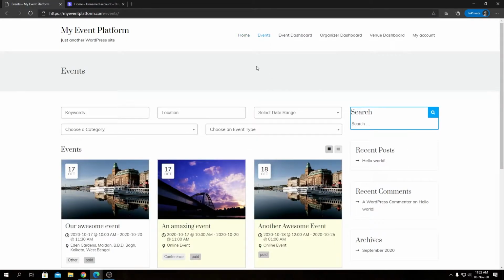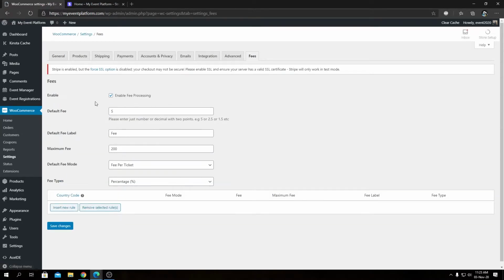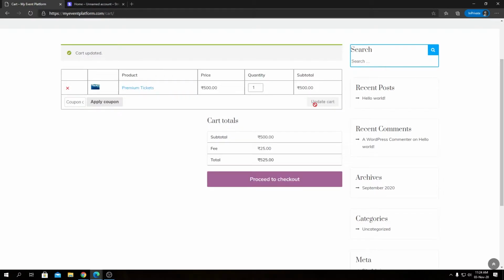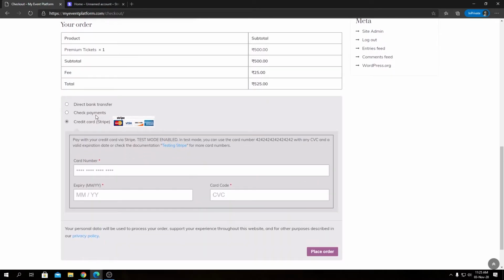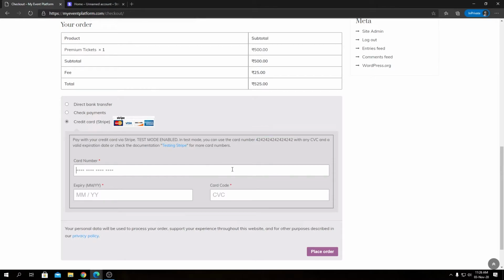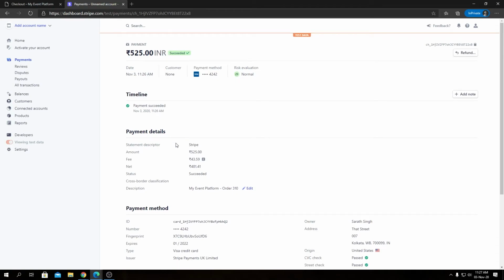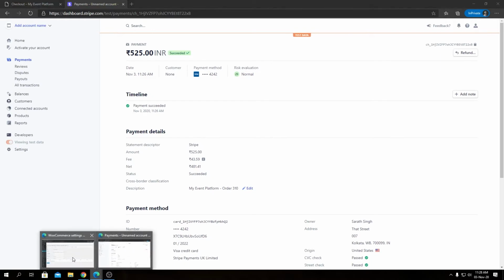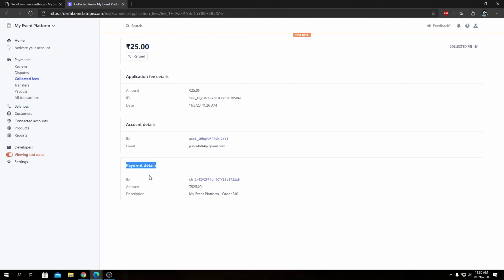Stripe Split Payment Demonstration For WordPress Website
Stripe Split Payment Demonstration